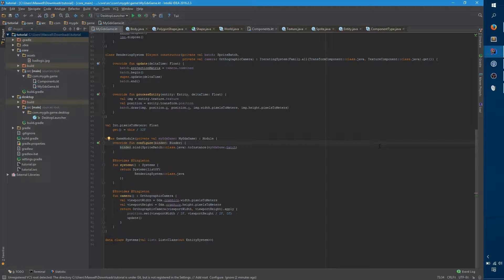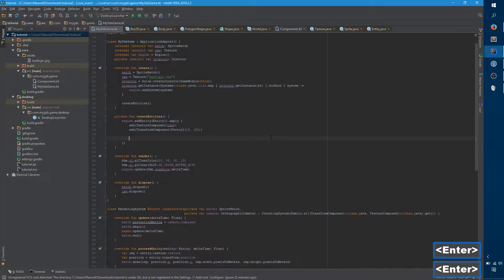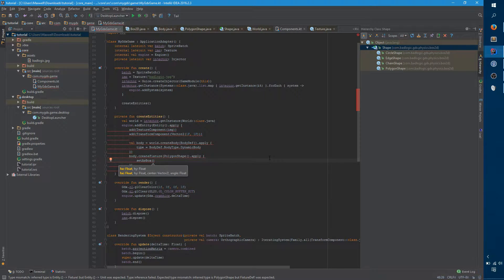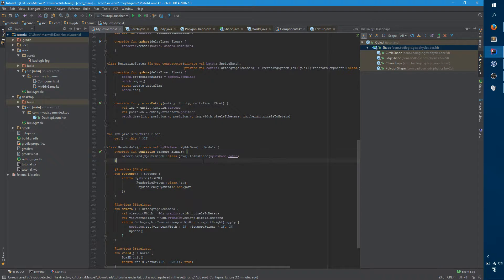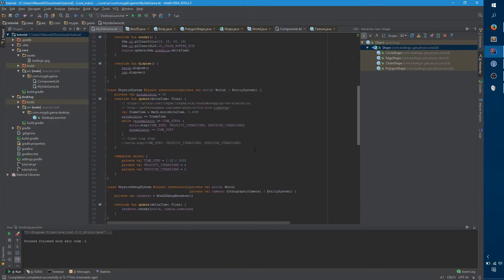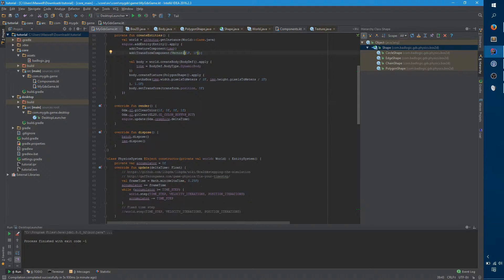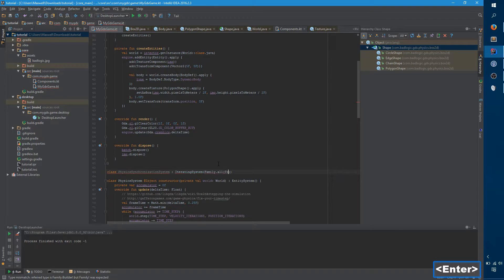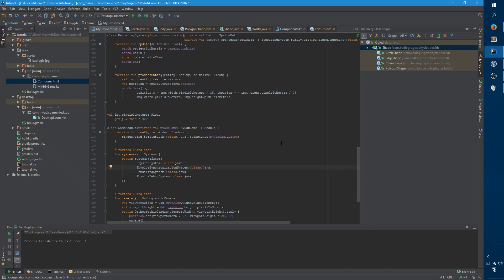LibGDX + Kotlin: Part 5, Intro to Physics (Box2D)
In this I introduce the initial logic necessary for a 2D physics simulation to work -- a World, a Body and Fixture for the logo, and all the components and systems that are needed. By the end, the logo will be falling off the screen due to gravity, and that's it. Baby steps!